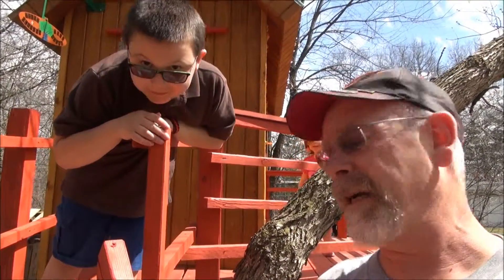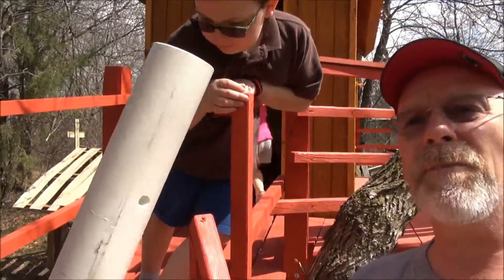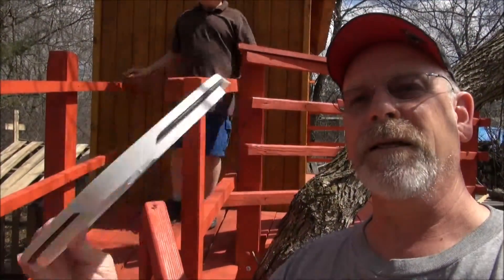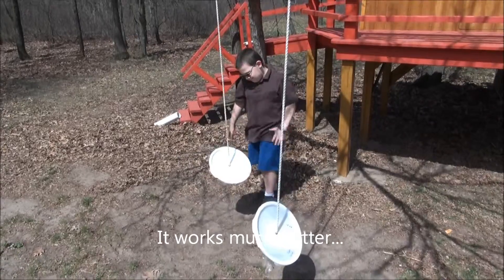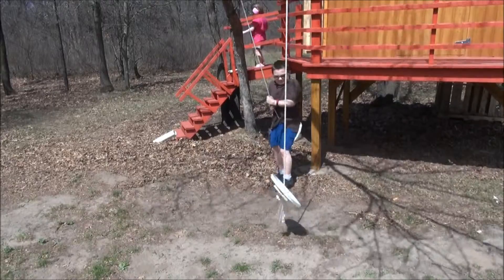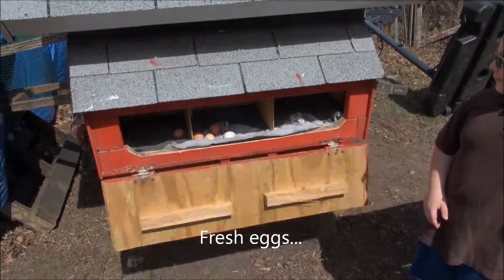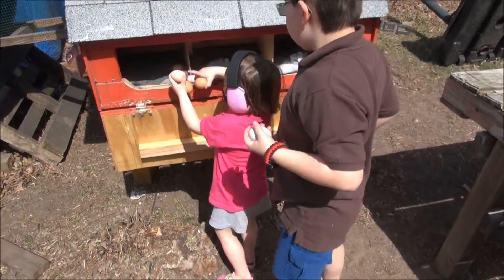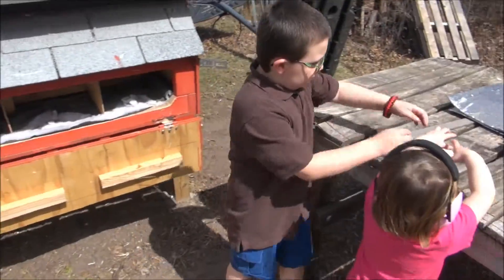Our swing update